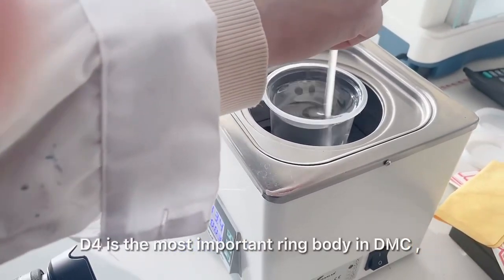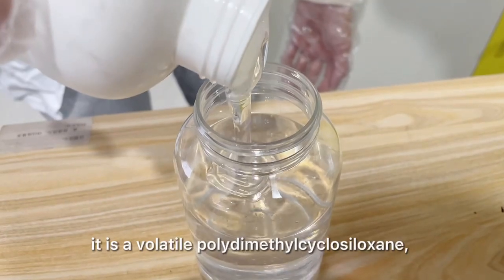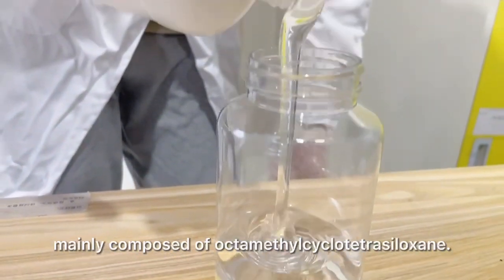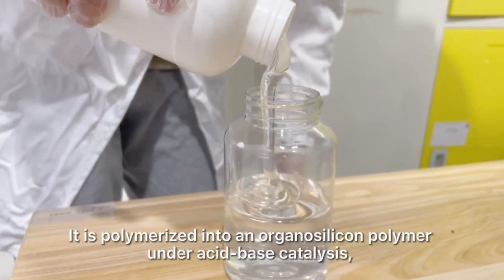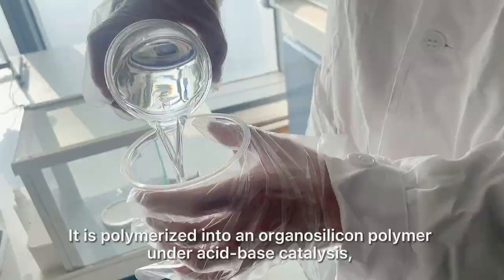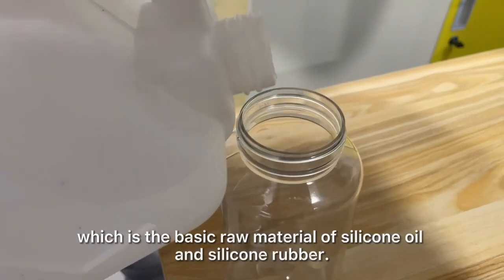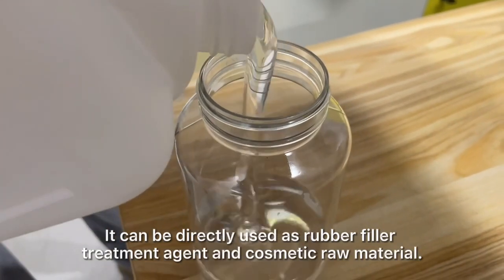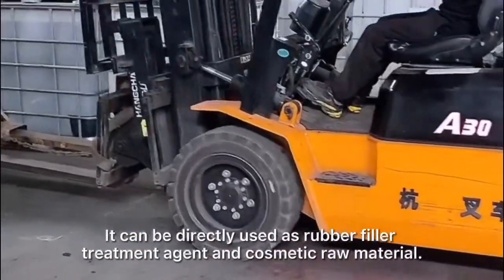D5 silicone oil